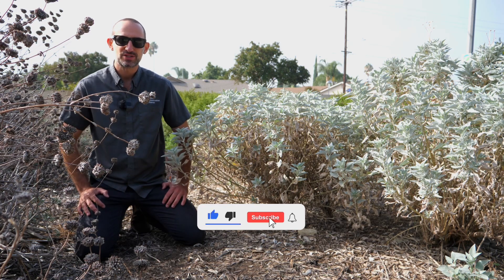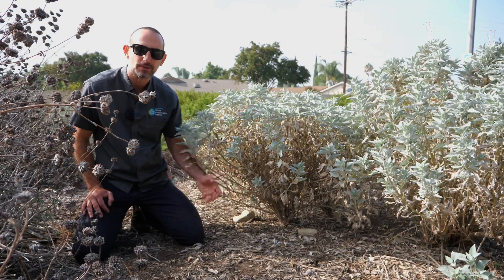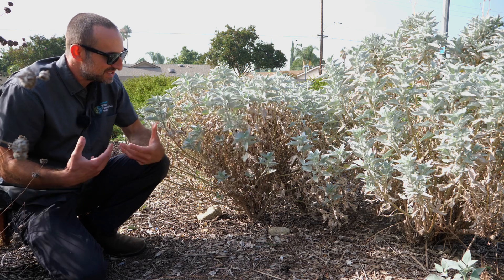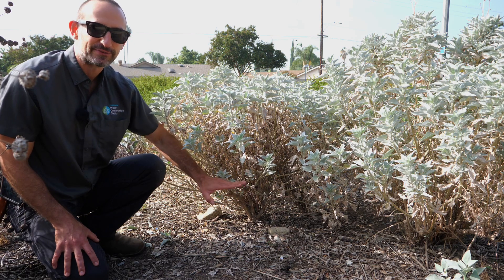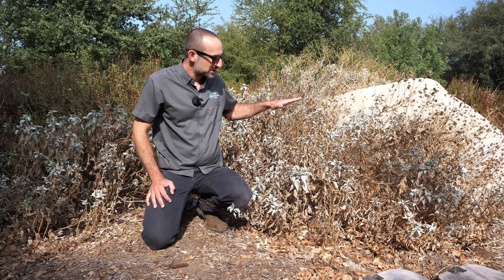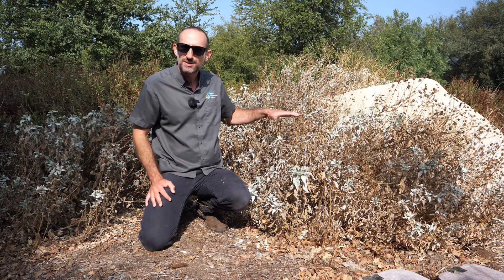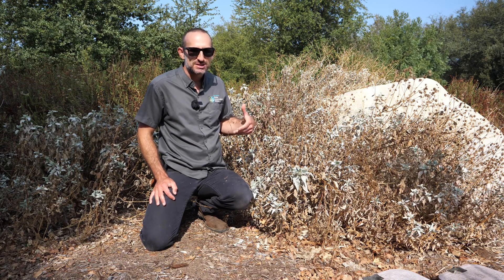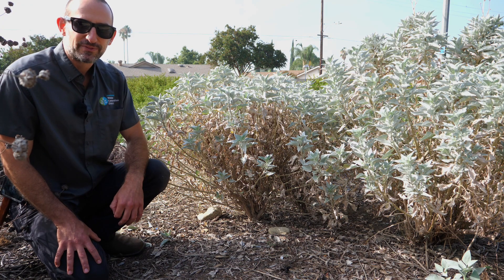Brittlebush | Summer Dormancy in CA Native Gardens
In this continuation of our summer dormancy series, we’re focusing on brittlebush (Encelia farinosa). This hardy California native goes semi-dormant during the summer, and understanding its natural cycle is key to caring for it properly. While the newer foliage may stay fresher looking, you’ll notice older leaves along the woody stems shrivel and fall—this is completely natural and part of the plant's leaf drop cycle, not necessarily a sign of stress.

Younger brittlebush, especially within the first 1-2 years of establishment, won’t experience as much seasonal turnover. As the plant matures, it can become leggy, which is why we recommend cutting it back to about a foot each fall as new growth just begins to emerge.

One of brittlebush’s useful traits is its ability in many gardens to tolerate very little to no supplemental watering once fully established, making it an excellent candidate for complete naturalization. Keep in mind that in this state, it will look more dormant during the summer.